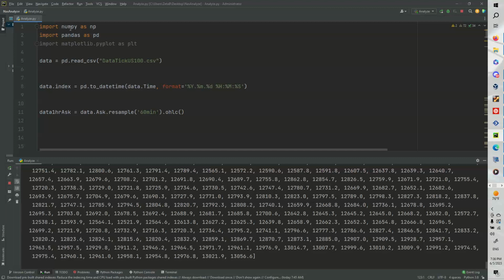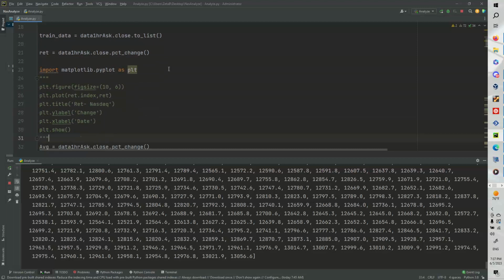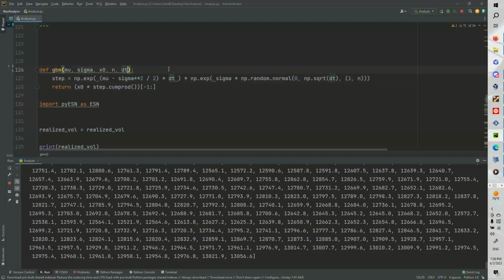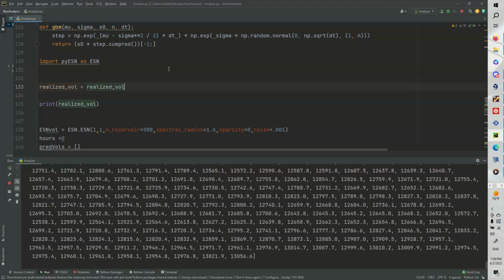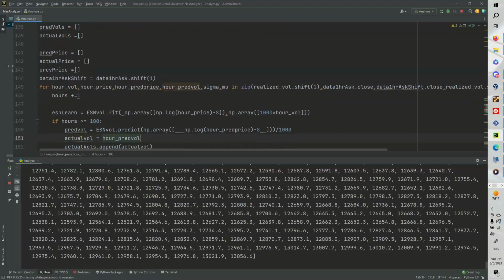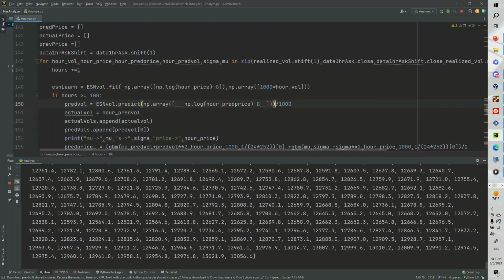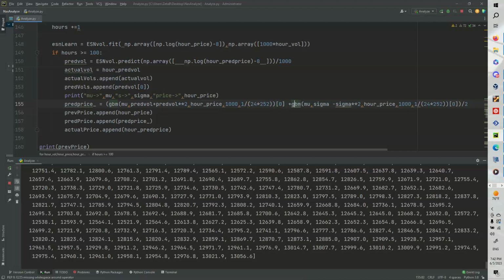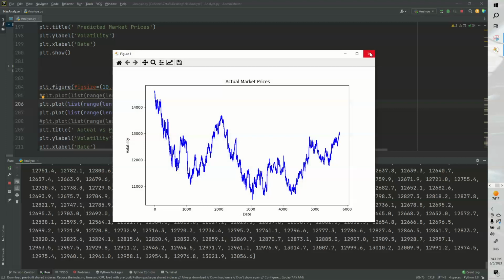Predicting Prices with EchoState Neural Network and Geometric Brownian Motion